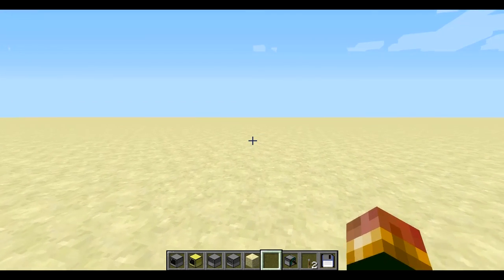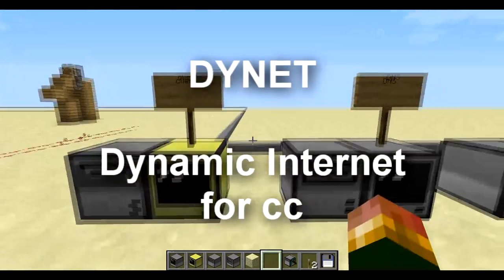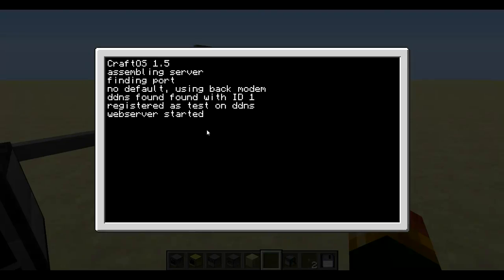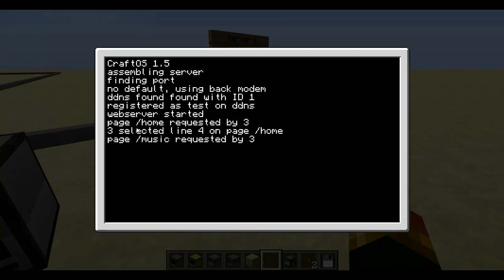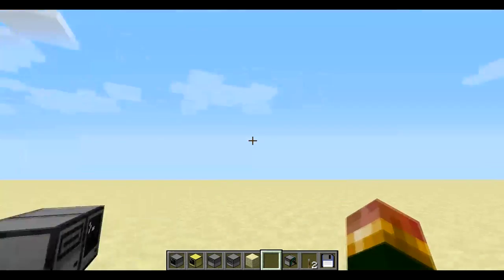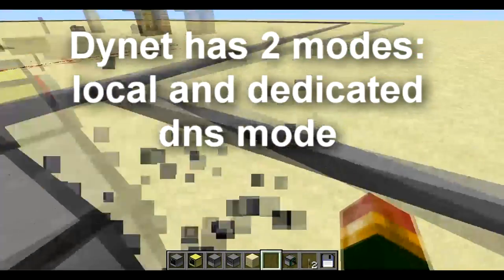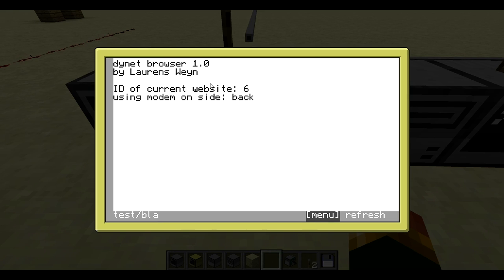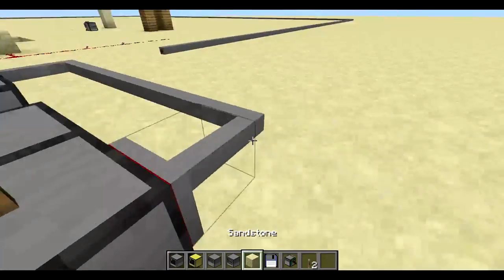dynet: internet in minecraft (computercraft) with dynamic pages!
SKIP TO 3:35 to see it in action!
I will be releasing this when I hit 2 million views total on my channel. or at least, try to. I might not notice for a day or two... or simply it not being ready for release. As you can see, it's basically done though.